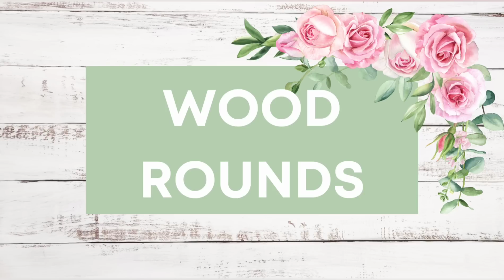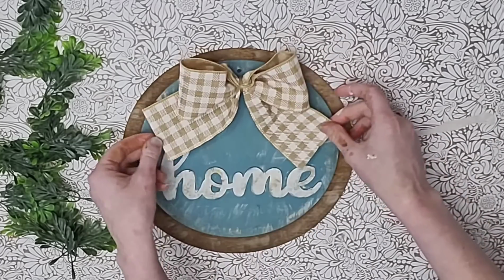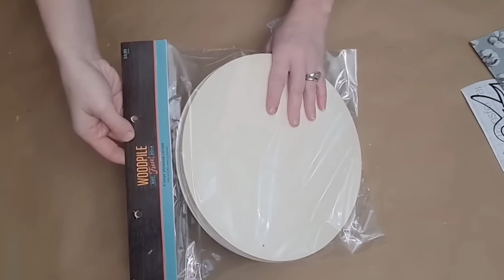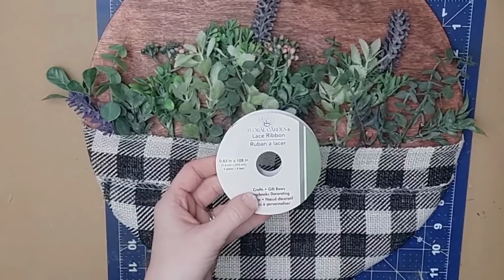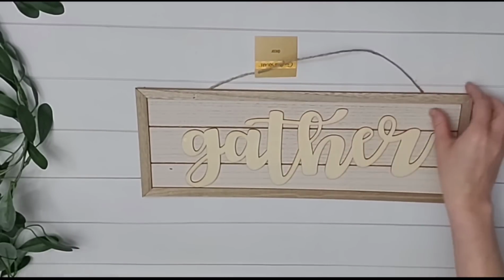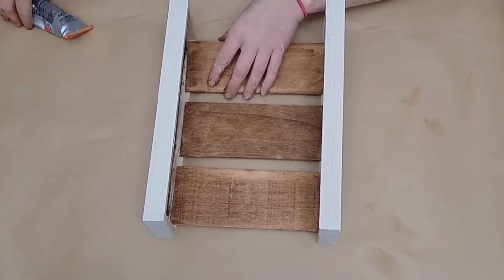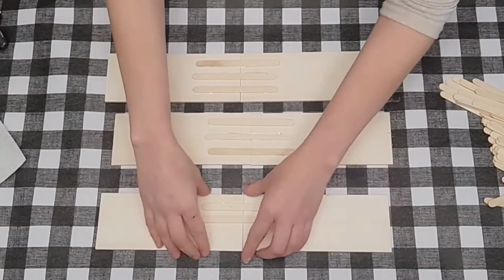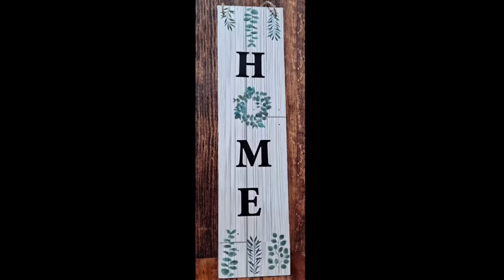15+ EASY wood DIY'S. No power tools required. Wood rounds / wood organizers / wood ladders.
In today's video I will be sharing 15 wood DIY'S.

To keep these projects affordable, I will be using mostly Dollar Tree items with a few hobby lobby items thrown in.